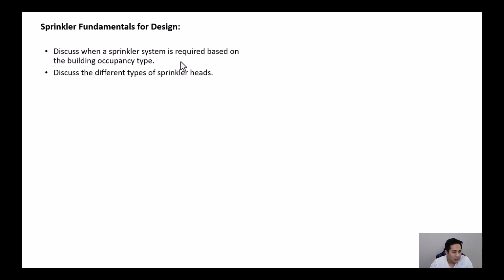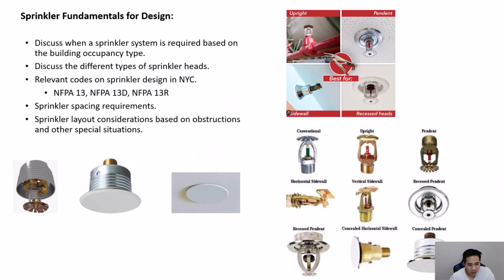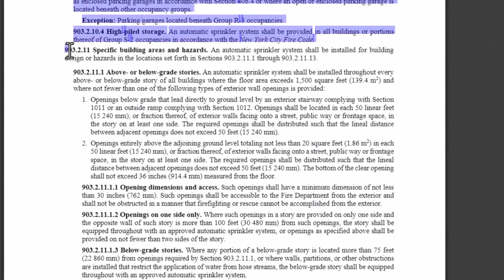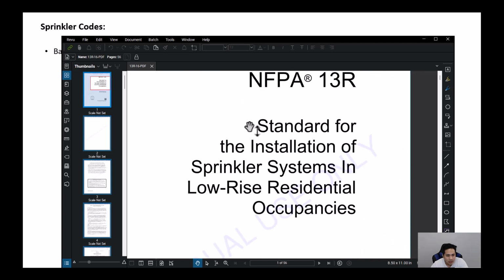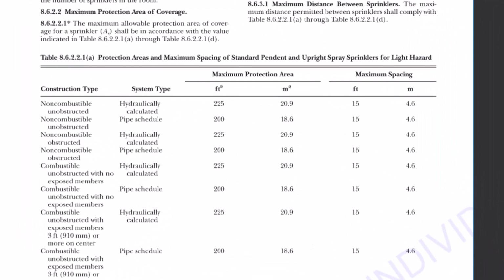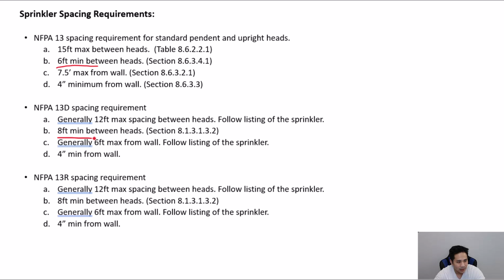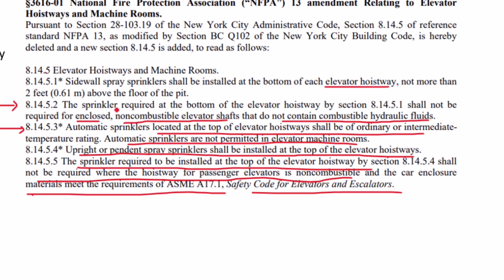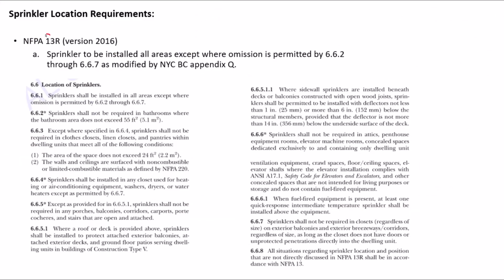Sprinkler Fundamentals for Design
Licensed Professional Engineer with over 20 years experience in Engineering design will explain the fundamentals of Fire Sprinkler Systems. Codes related to Fire Sprinkler Design such as when it is required and how to layout the sprinklers will be discussed.

For the full video and more video content on MEP related material, see my online courses below:

For the right candidate we also offer remote work on projects. Pay to be commensurate with experience.  International candidates can apply.  Email your resume to: